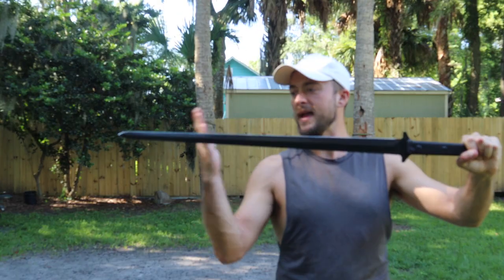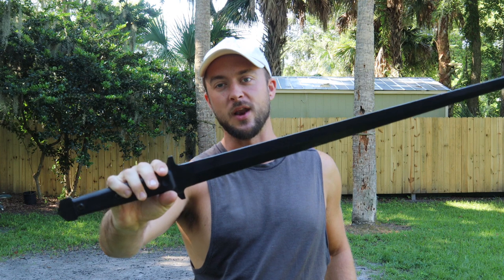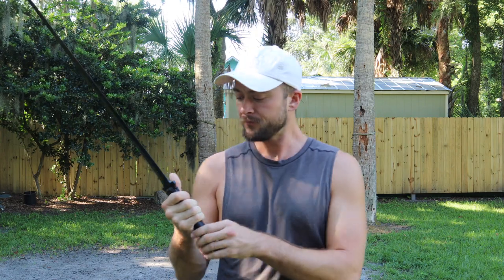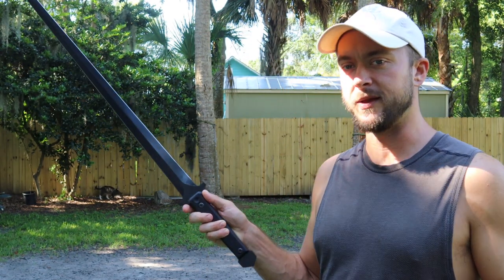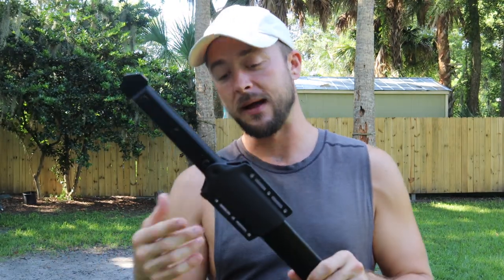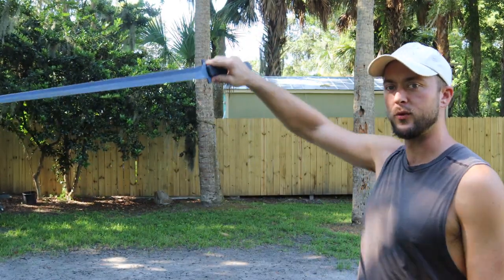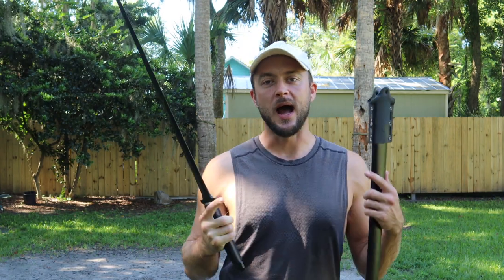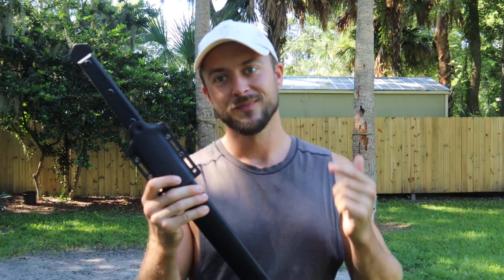Angus Trim Design APOC Tactical Jian Sword | Kult of Athena